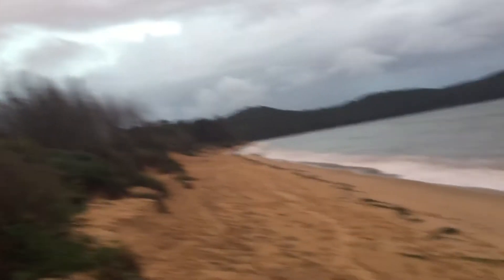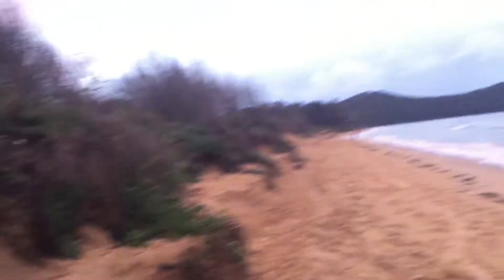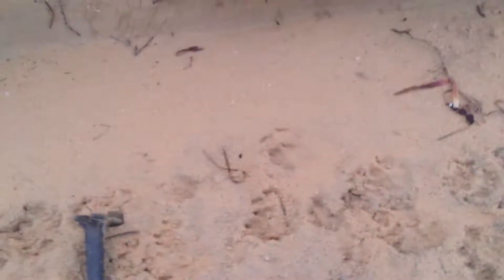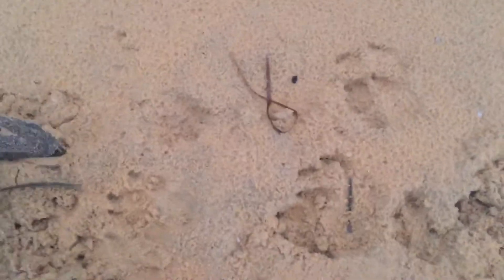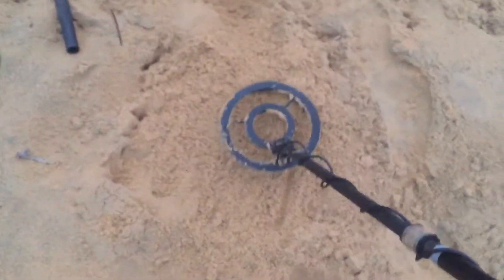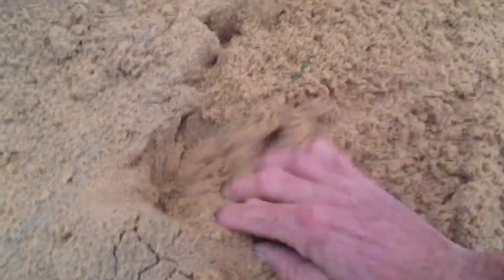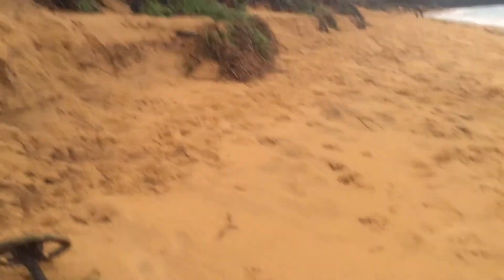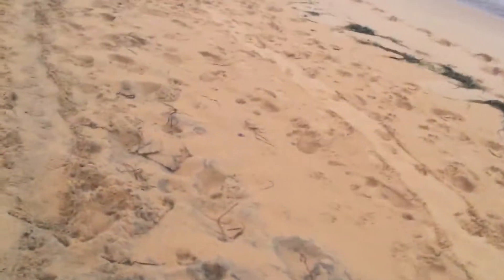Jack pot again beach detecting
Jack pot , penny city , awesome , done 3 sessions , been soaked twice , and setting up again with lights in not finished yet , taking the sea hunter back with lights , subscribe for live up dates and live digs
By TIM Davies that (metal detecting guy )